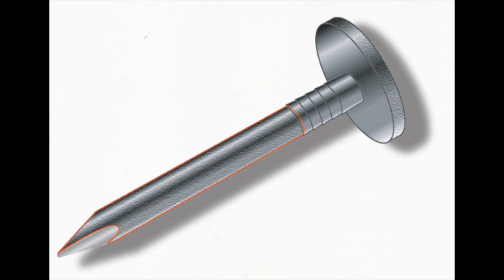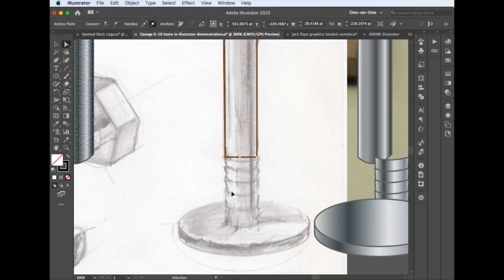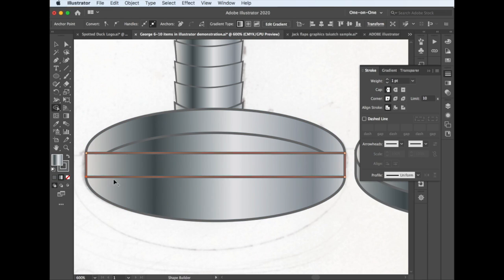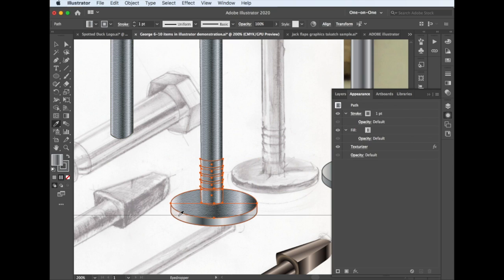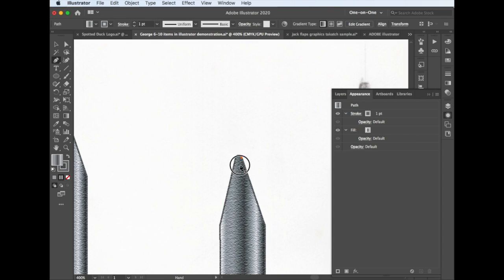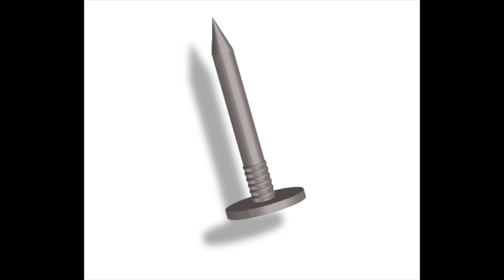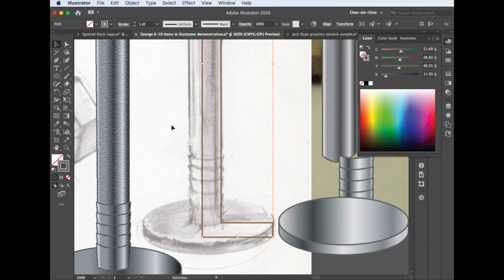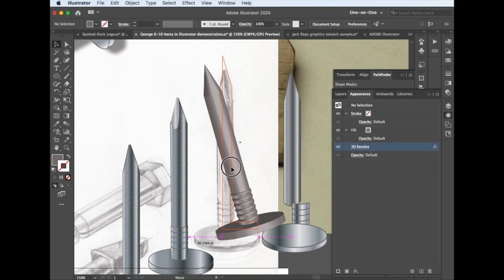Roofing Nail in Ai